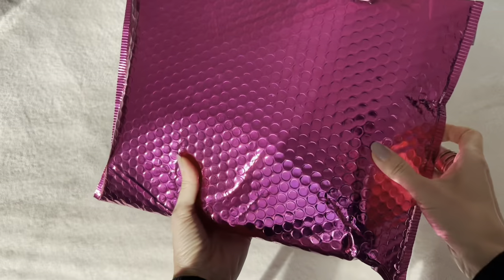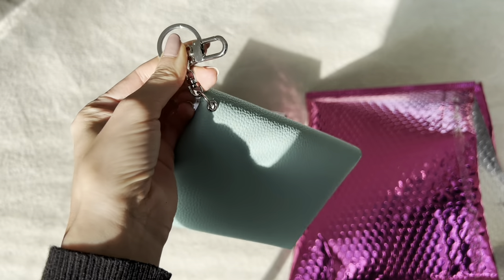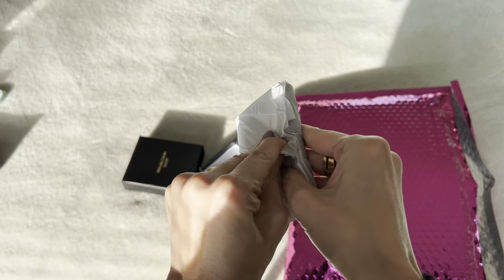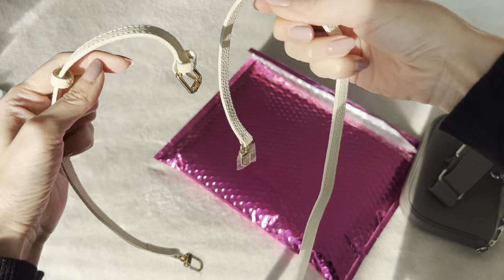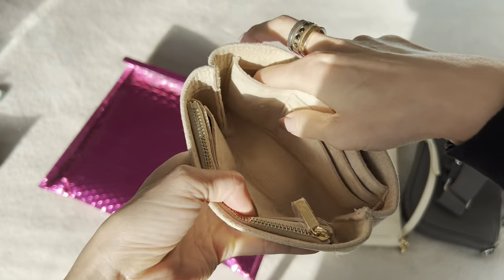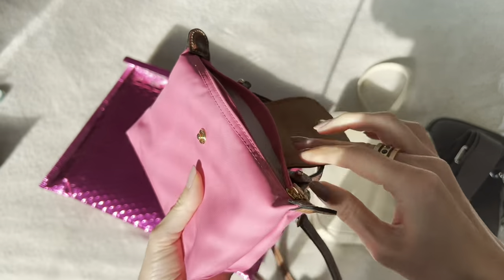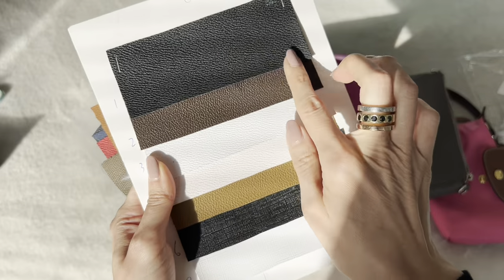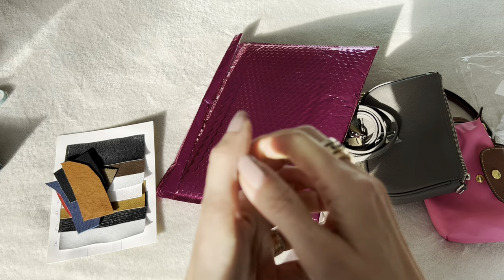NEW from DRESS UP YOUR PURSE! 🤗